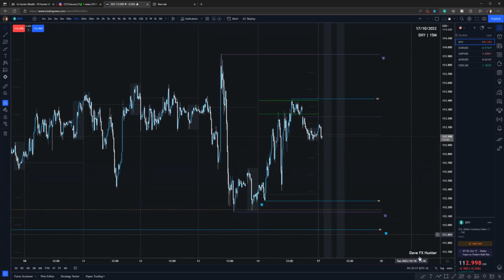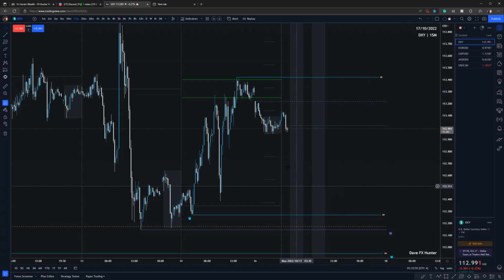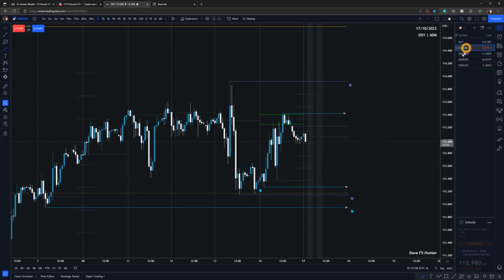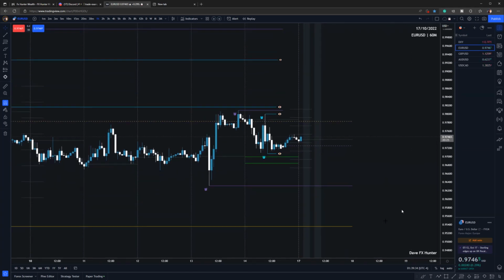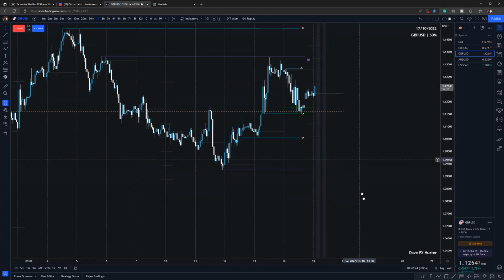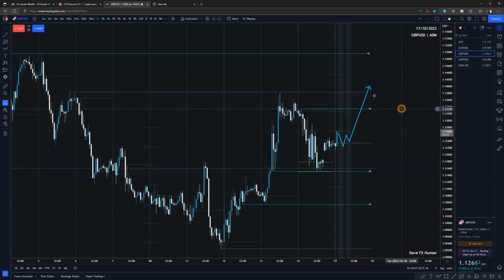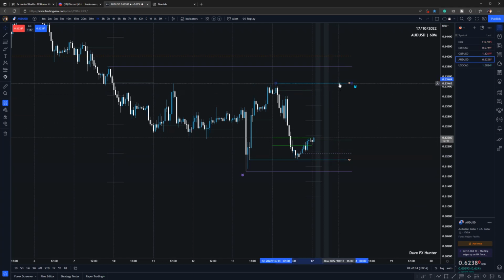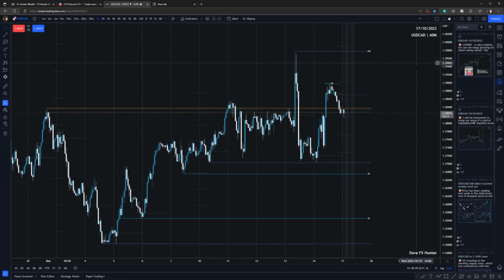External liquidity levels (ICT Concept)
Updating my levels where I will be interested to trade my ICT model.

Trading foreign exchange or CFD on margin carries a high level of risk, and may not be suitable for all investors. The high degree of leverage can work against you as well as for you. Before deciding to trade foreign exchange you should carefully consider your investment objectives, level of experience, and risk appetite. The possibility is that you could sustain a loss of some or all of your initial investment and therefore you should not invest money that you cannot afford to lose. You should be aware of all the risks associated with foreign exchange trading, and seek advice from an independent financial advisor.